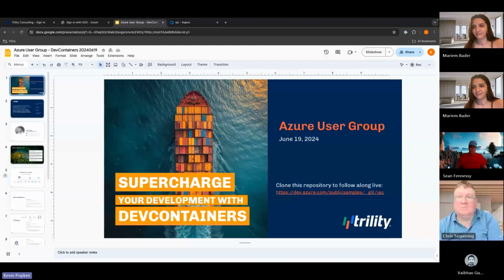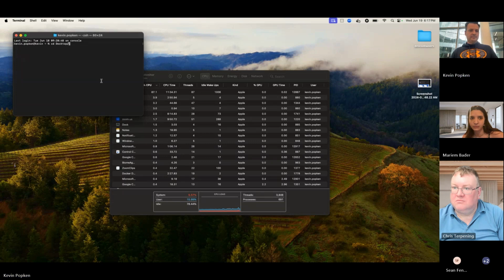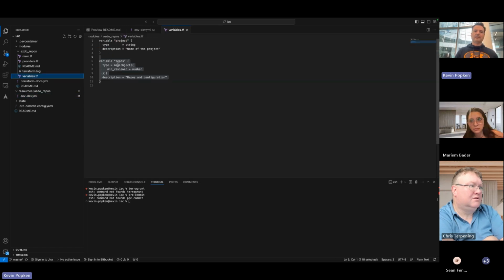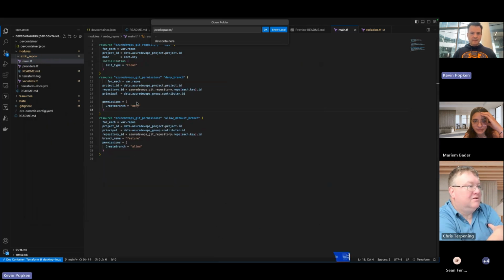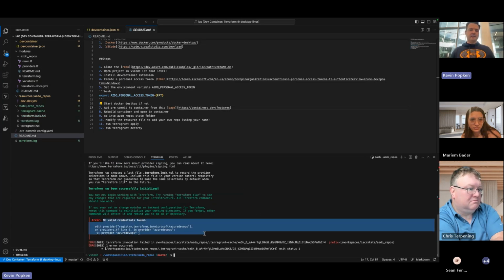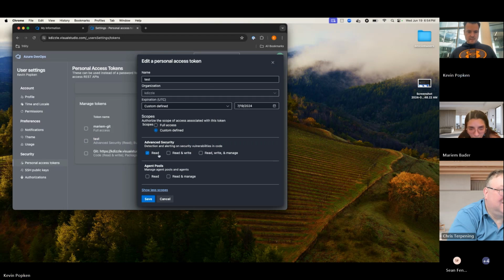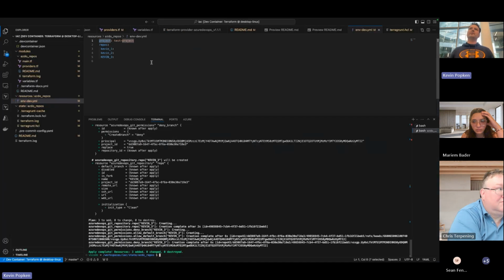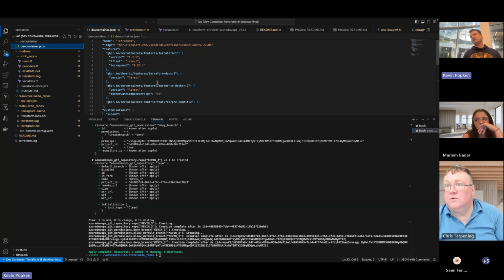Omaha Azure User Group Meeting - June'2024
Supercharge Your Development with Devcontainers - by Kevin Popken